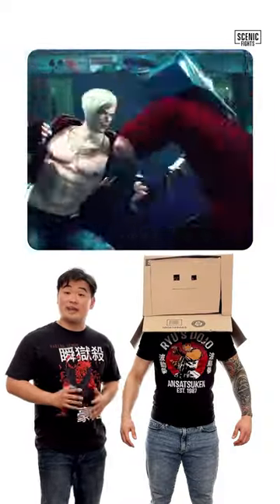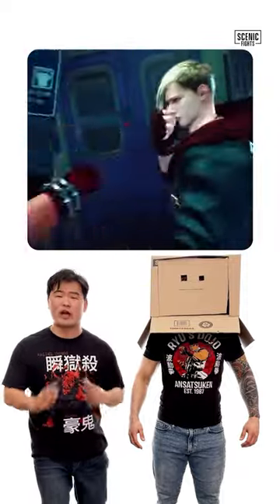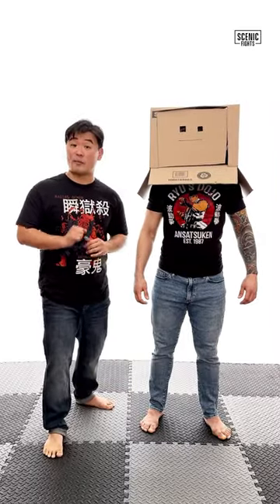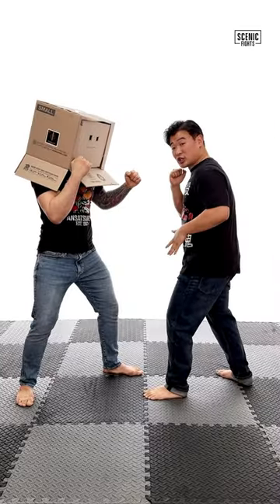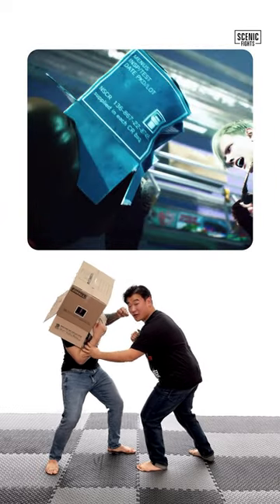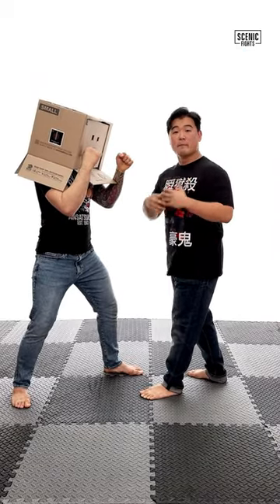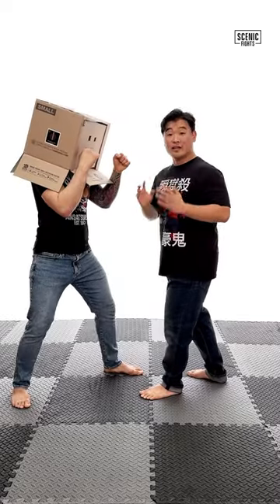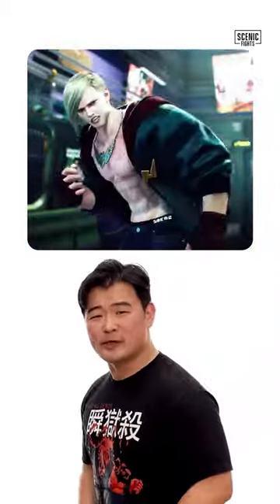How Legit is Ed’s Boxing in Street Fighter 6?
Boxing Martial Artist, Pak, Breaks Down his favorite boxing technique used by Ed during his encounter with the Mad Gear Gang in Street Fighter 6.

About Street Fighter 6 (2022) (source Wikia)

Street Fighter 6 takes place after the events of the Street Fighter III games. From a chronological order, Street Fighter 6 is the latest title in the official timeline.

At the start of the World Tour mode, the player's created avatar enters Buckler Security, where Luke will give the player tutorial lessons as part of the "Basic Training Course". The player then engages in combat with a fighter named Bosch, who attempted to cheap shot the player beforehand. After Bosch is defeated, Luke instructs the player to leave Buckler Security and write their own story. On their adventure, they will travel the world in pursuit of true strength, while meeting up with several fighters along the way. Some of these fighters have very familiar faces and will take the player under their wing. These 'masters' will teach the avatar their personal styles to further progress them towards their goals.

About Ed (source Capcom):

Ed is a Psycho Power-wielding youth aged up rapidly by Shadaloo's experimentation. He is on a journey to free other subjects. Ed's short temper and foul mouth was taken from Balrog, his former mentor.

Buy Street Fighter 6 in the YouTube Shop.

Sound designed and mixed by:
Robert Acocella, MPSE